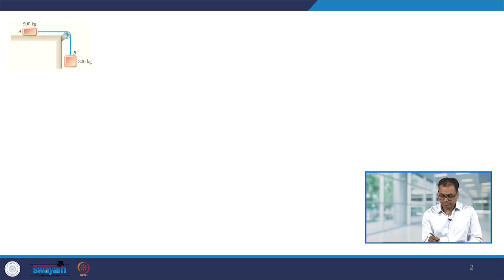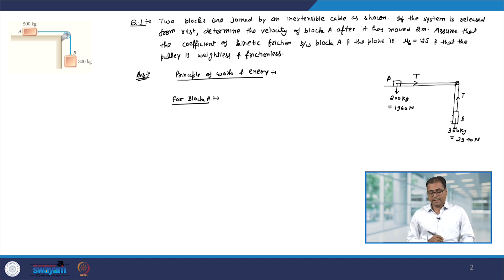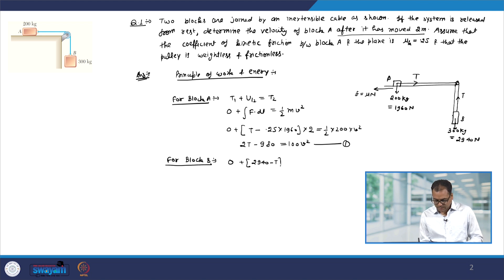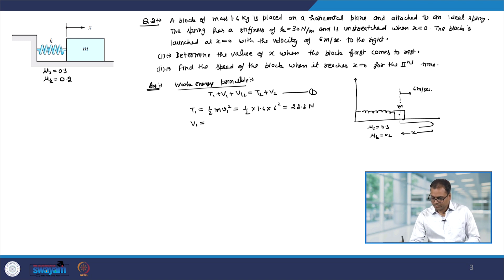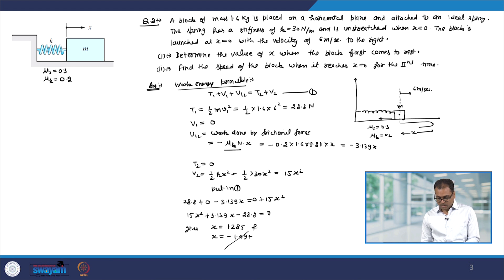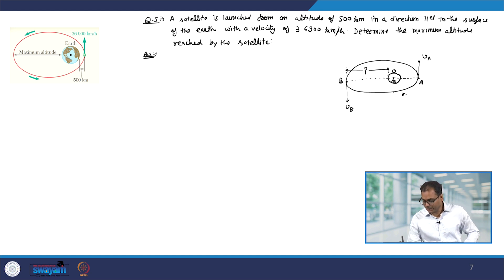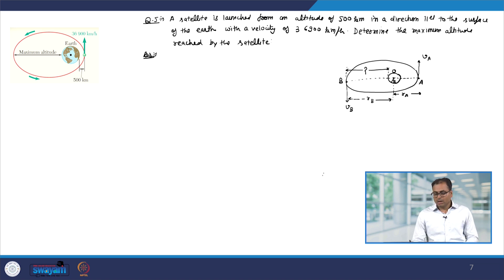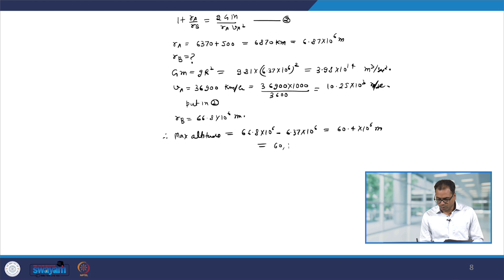Lecture 38: Work energy method: examples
This lecture covers a few examples of the work-energy method.